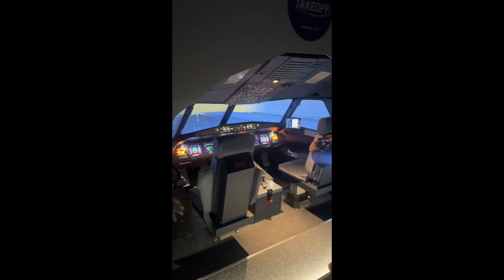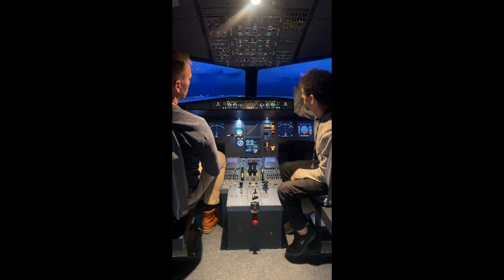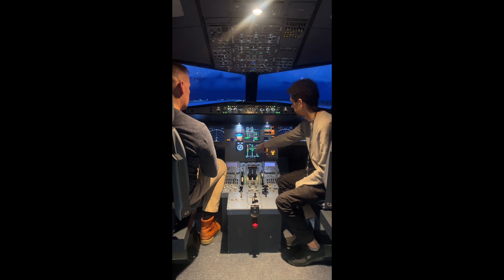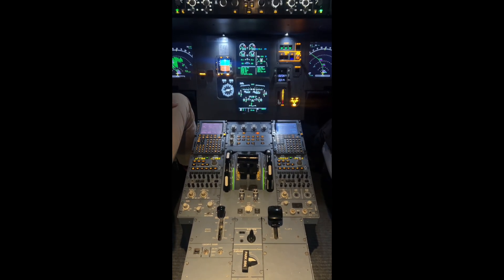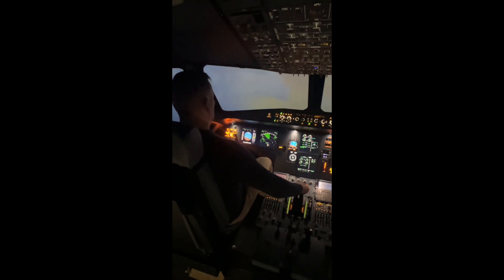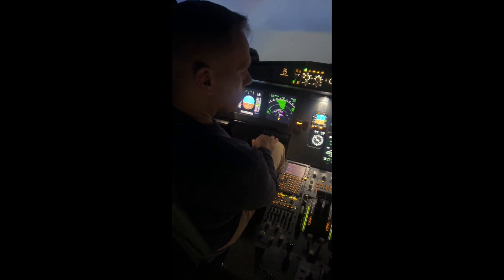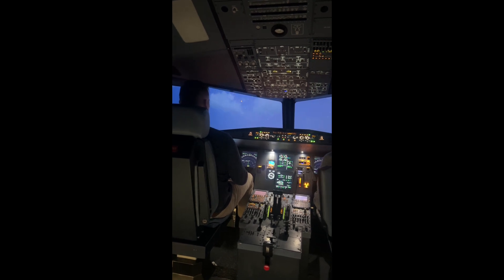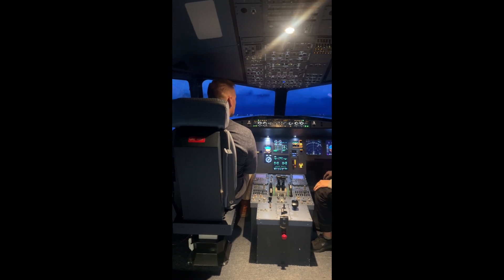Airbus A320 Simulator Flight Experience | Beginner Tutorial From Start to Landing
Join us for an incredible journey from Helsinki to Tallinn in our Airbus A320 simulator at Takeoff Simulations! Whether you're a novice aviator or simply curious about flight, this comprehensive tutorial guides you through every step – from firing up the engines to executing a flawless landing.

Ready for takeoff? Join us as we demystify Airbus A320 flight essentials. Perfect for beginners, this tutorial guides you through the entire process, making flying accessible and fun!

⏰ Timestamps:

0:00 Entrance to Takeoff Simulation
0:18 Inside the Cockpit - Introduction
1:33 Cold Start: Bringing the Airbus A320 to Life
6:40 Simulator Preparations for Flight
11:43 In-Flight Navigation and Approach
14:30 Descent with the Airbus A320
15:35 Master the Art of Landing
17:23 Post-Flight Briefing and Recap

Your support means the world to us, and we can't wait to bring you more exciting content. Thanks again for being a part of our YouTube community!